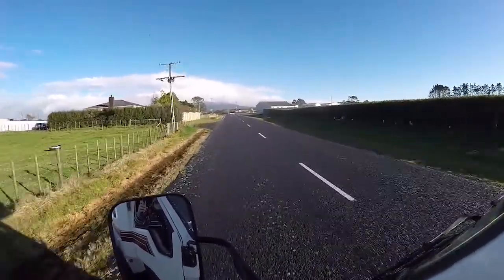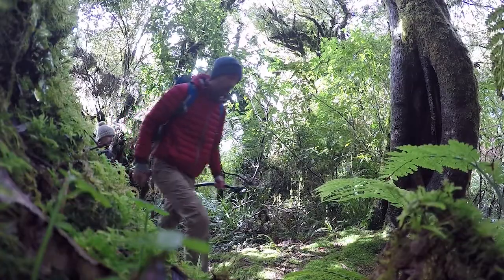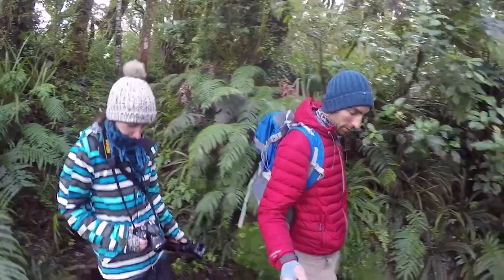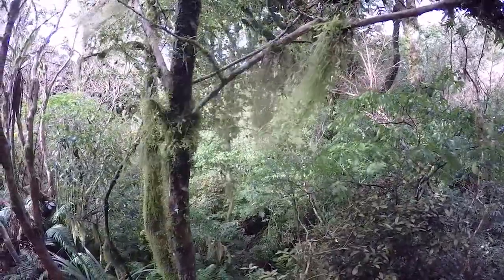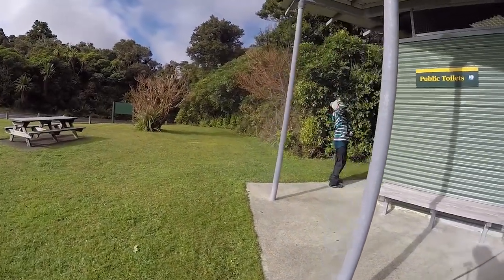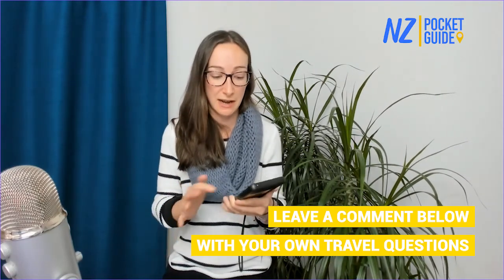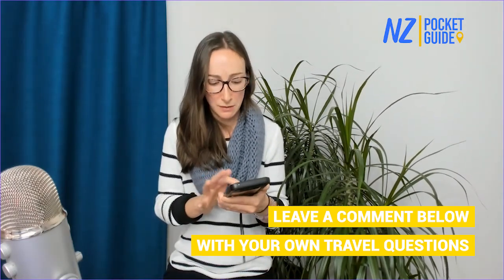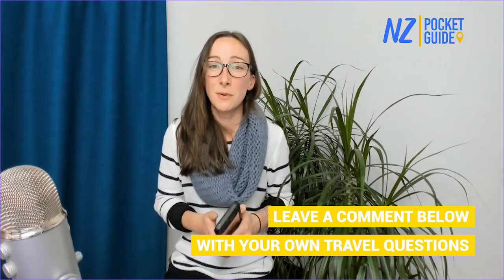DAY 54 🗺️ Walking the Enchanted Track in Mt Taranaki - New Zealand Travel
DAY 54 - Today we look back at our day Walking the Enchanted Track in Mt Taranaki during New Zealand's Biggest Gap Year.